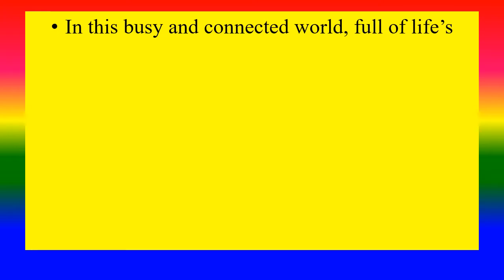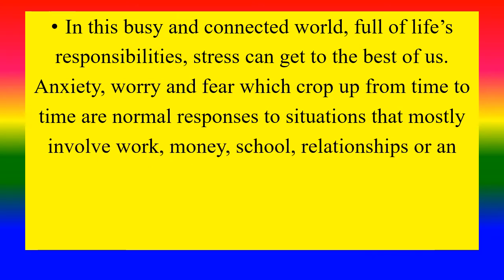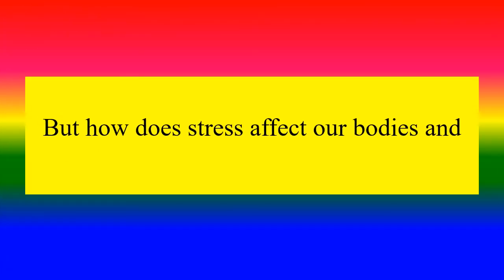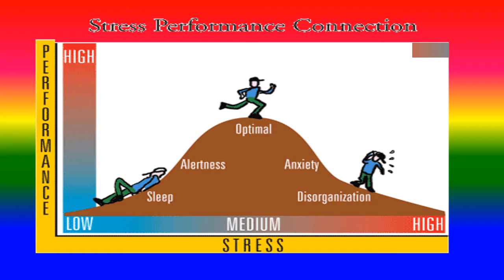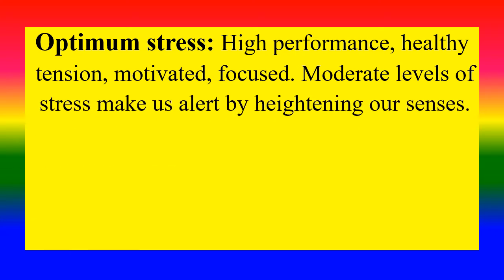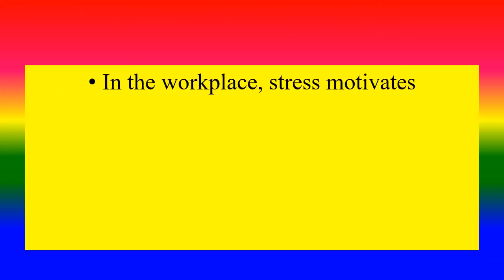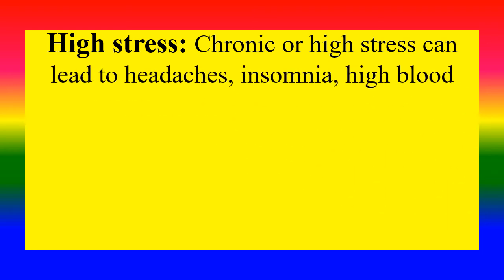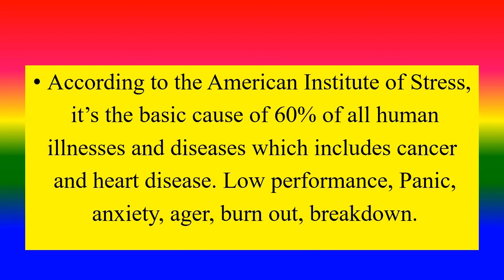PERFORMANCE AND STRESS - psychology - - Applied psychology for Nursing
Optimum stress: High performance, healthy
 tension, motivated, focused. Moderate levels of
 stress make us alert by heightening our senses.

TOPICS
PSYCHOLOGY